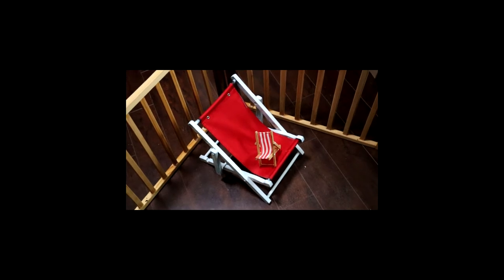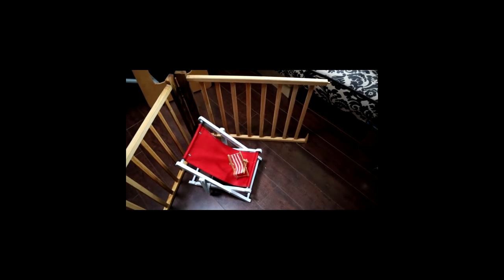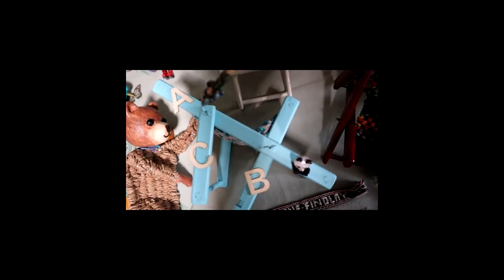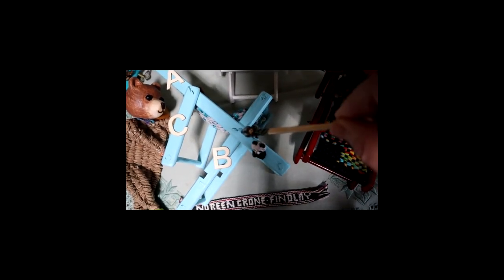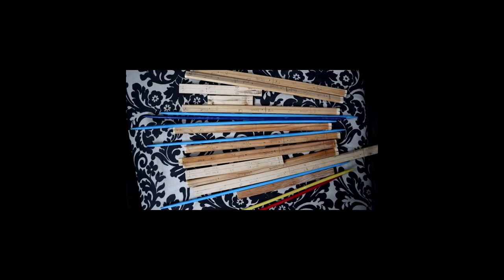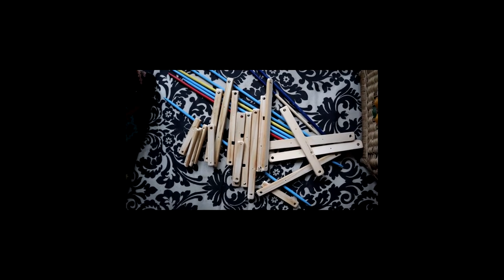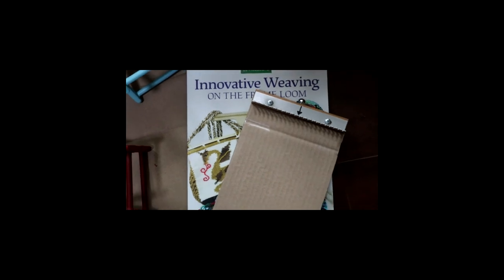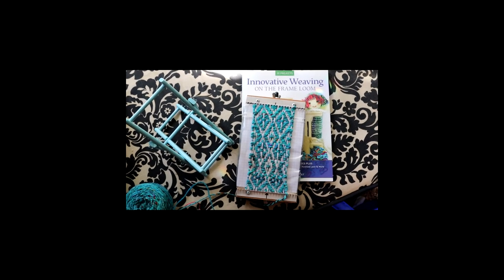How to Make a Dolls Folding Chair With a Woven Seat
This video tutorial by Noreen Crone-Findlay explains how to make a doll's folding chair with a woven seat.  The wooden parts of the chair are made from upcycled wood and the seat is woven on the Mirrix Saffron loom, using instructions from Noreen's book: Innovative Frame Loom Weaving to weave the different patterned fabrics for the seats of the chairs.